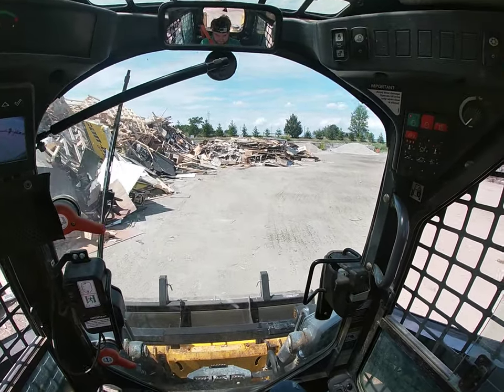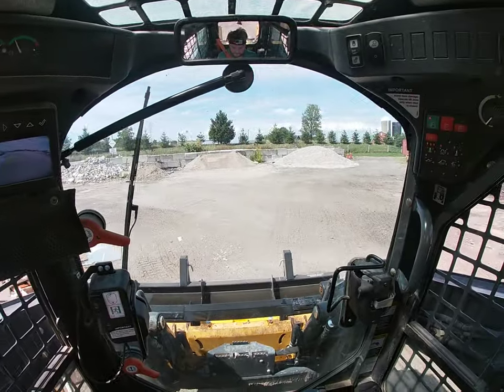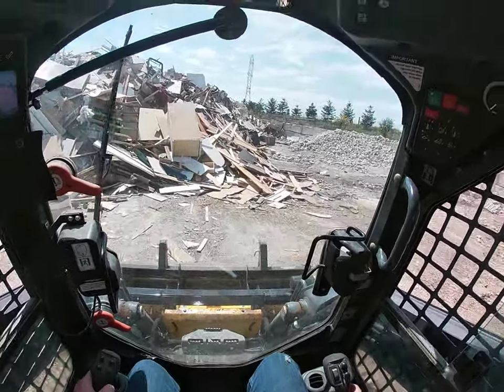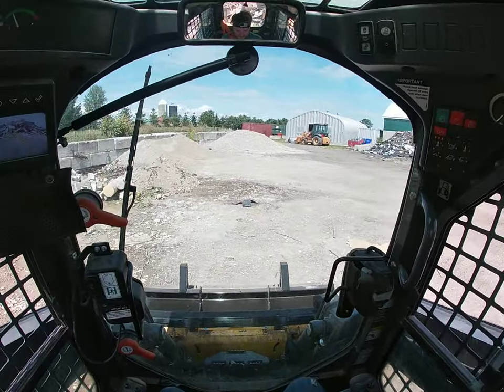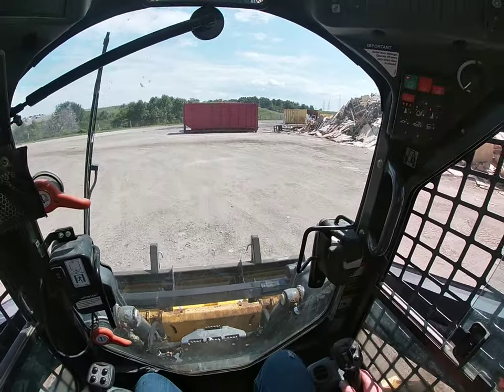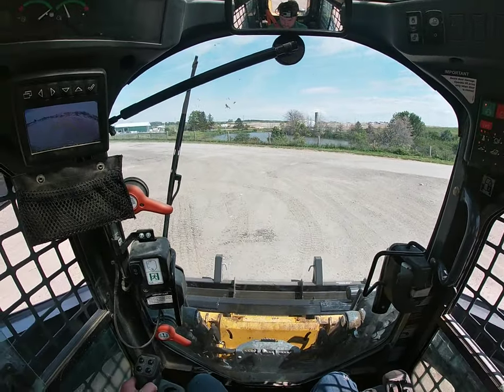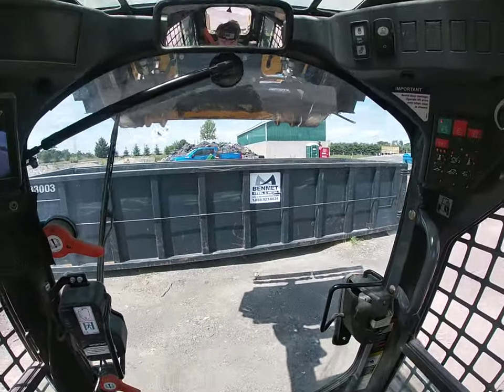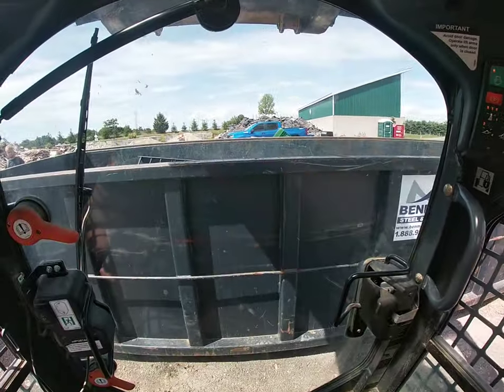John Deere Trackloader POV Drive with Meerkat Magnetic sweeper Attachment